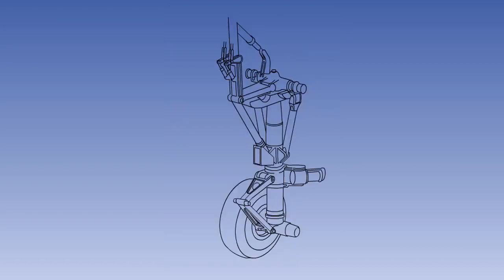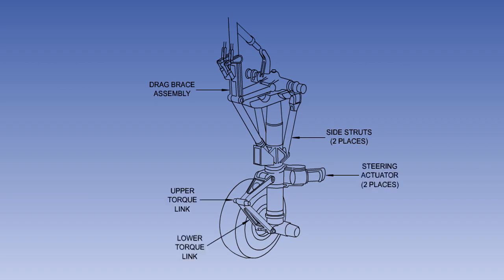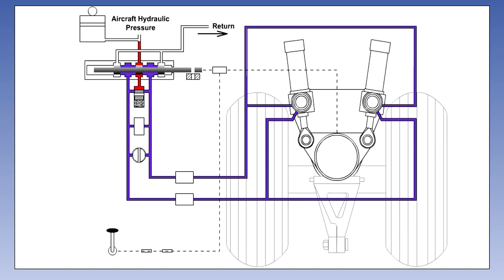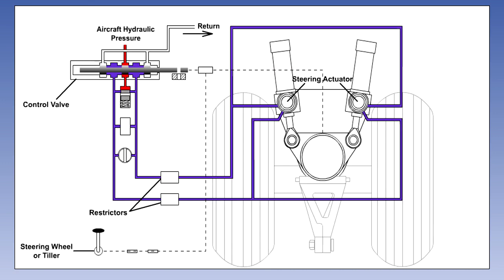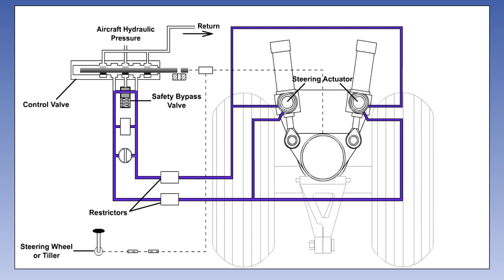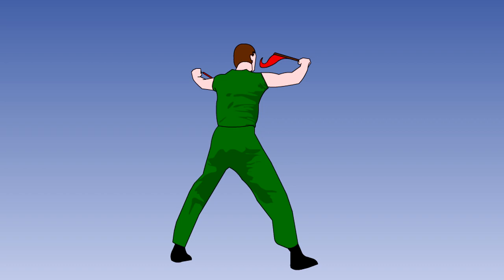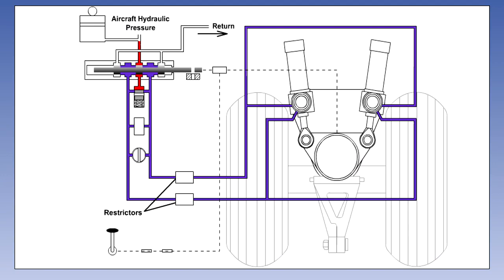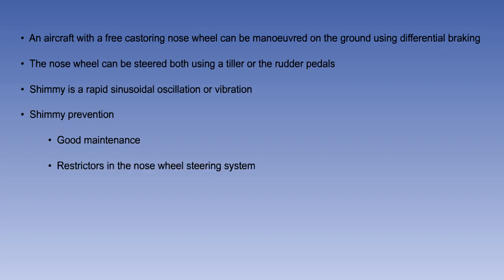16 ATPL Training Airframes & Systems #16 Landing Gear Nose Gear